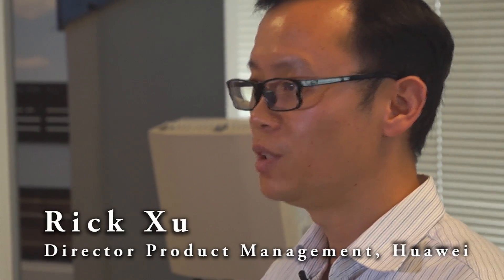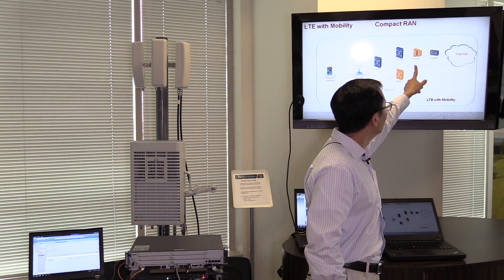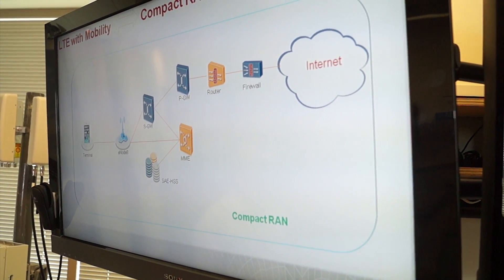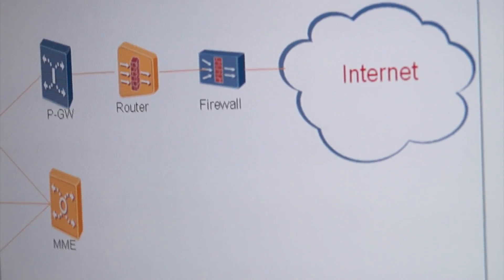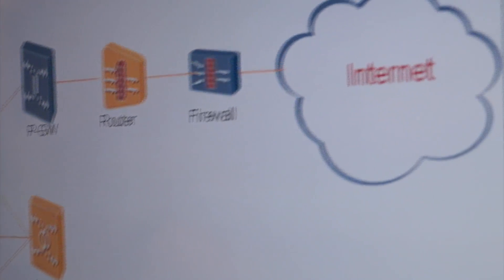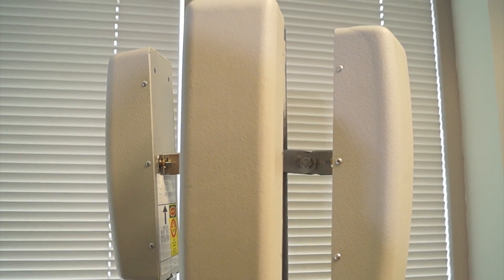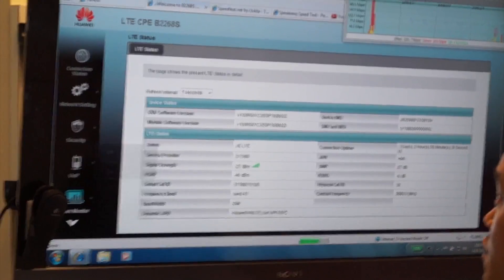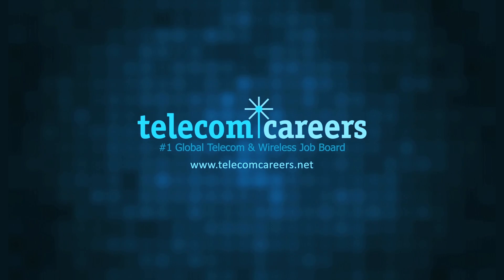How it works: Huawei Compact RAN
In this edition of “How it works,” Huawei’s Director of Product Management, Rick Xu gives us a broad overview of the company’s Compact RAN solution and Warren Lai, Huawei’s Senior LTE RAN Engineer, demonstrates the impact of the solution on Internet speeds.